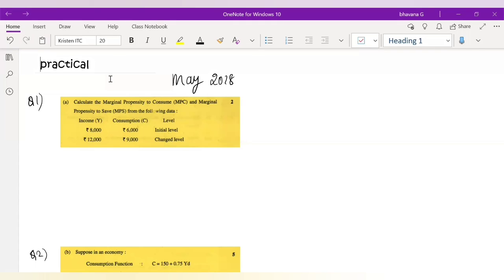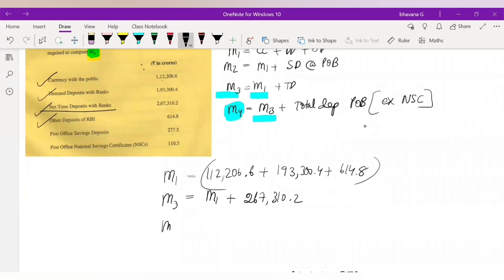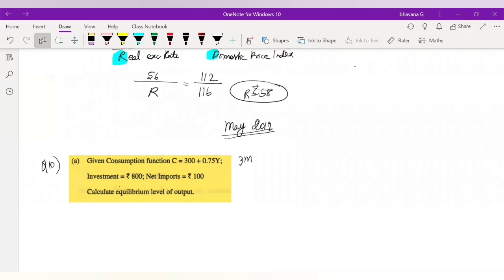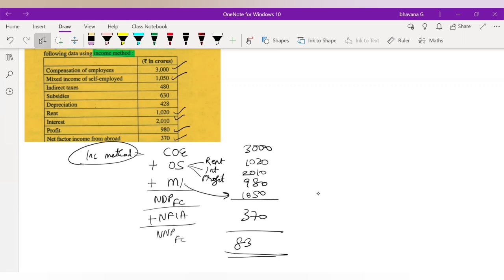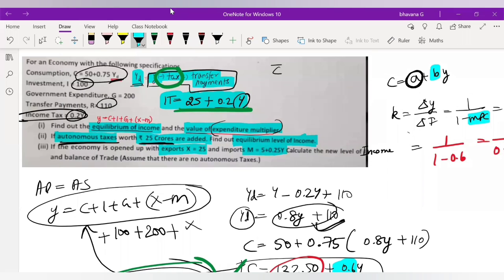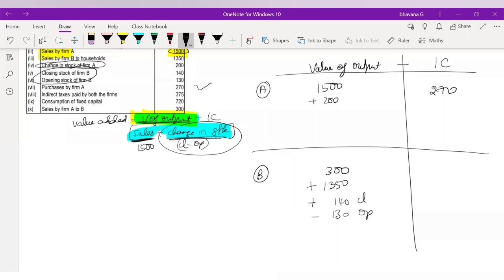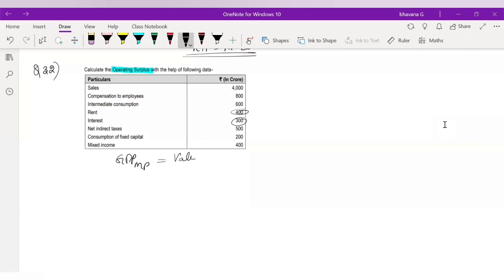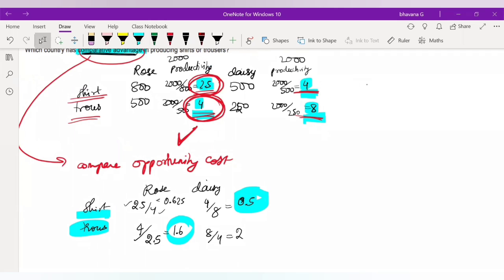CA Inter Economics - Practical Questions in ENGLISH - All chapters | 10-12 marks Guarantee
In this video we have covered the numerical question of economics for finance - ca inter paper 8. we have covered almost 40 questions from all past year question paper and Rtps. Watch this video and 10-12 marks in your exam are guaranteed.